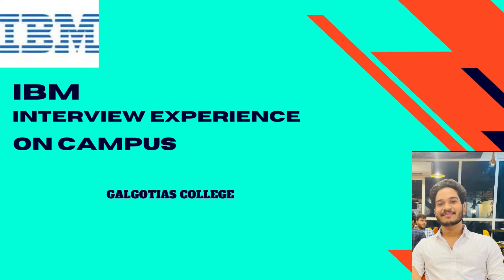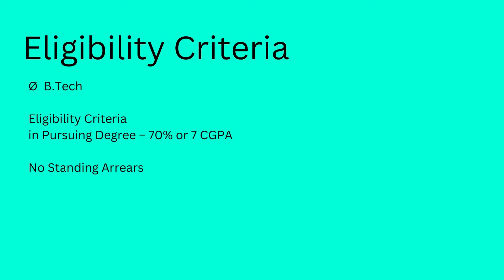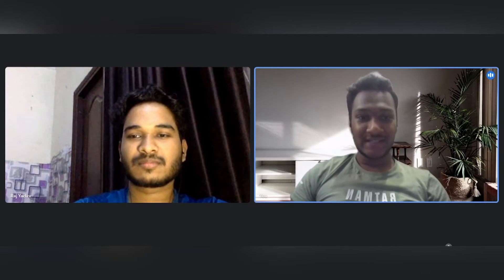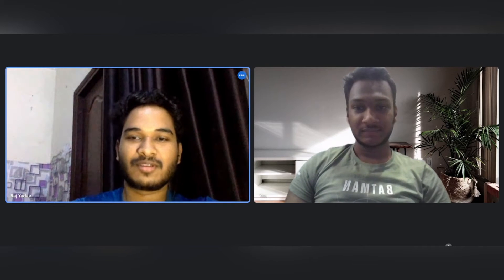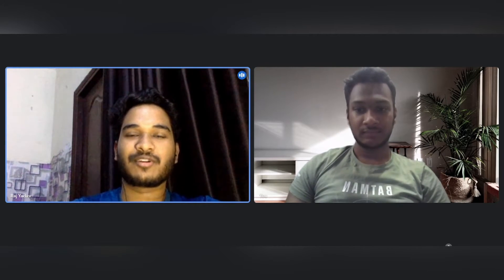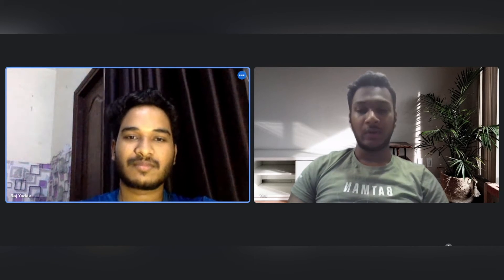IBM Interview Experience | Galgotias College | ECE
Today we have Raj who got into IBM as an On Campus placement and he is here to share his interview experience with us !